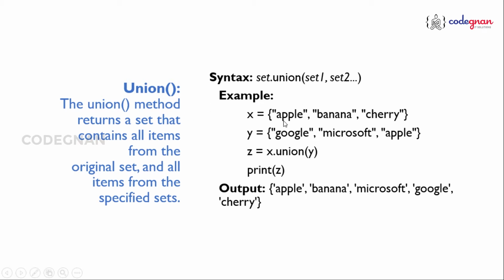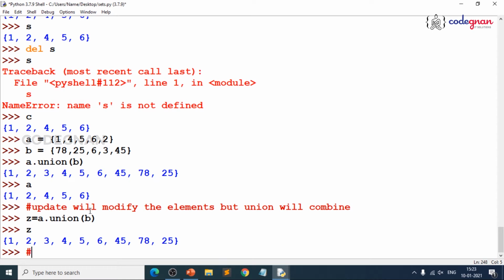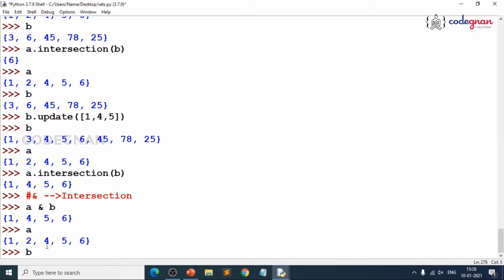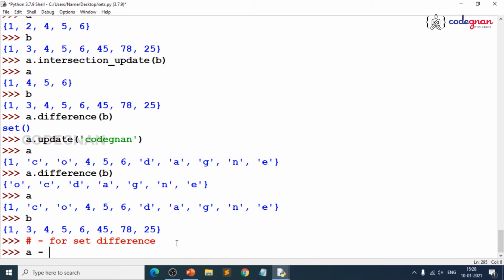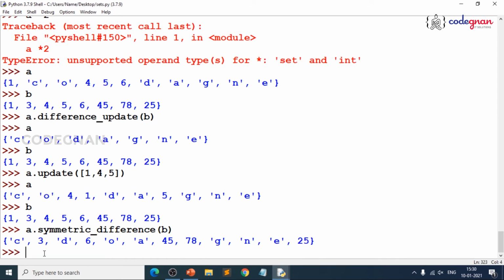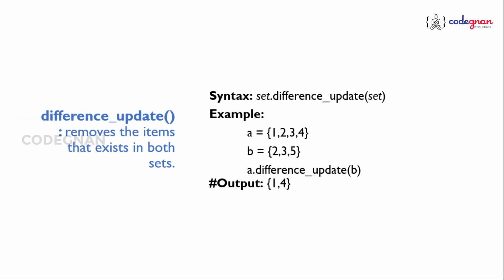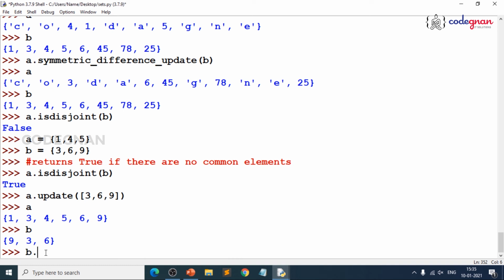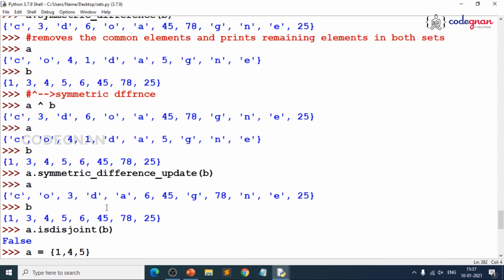Set Methods in Python | Python Tutorials - 2022 | Codegnan